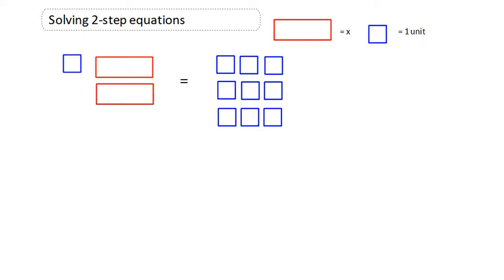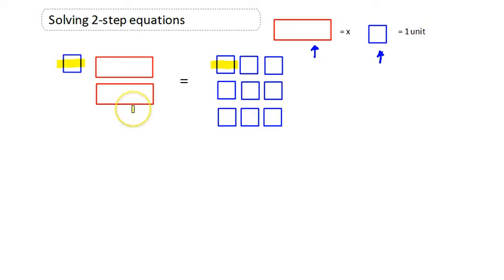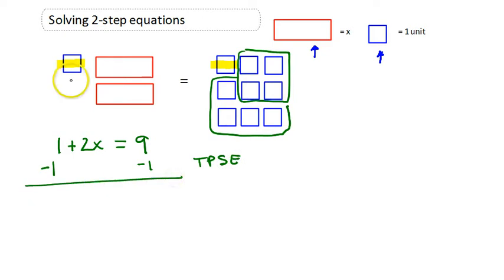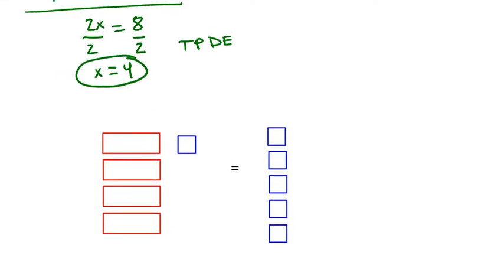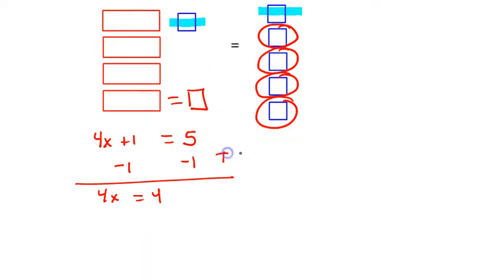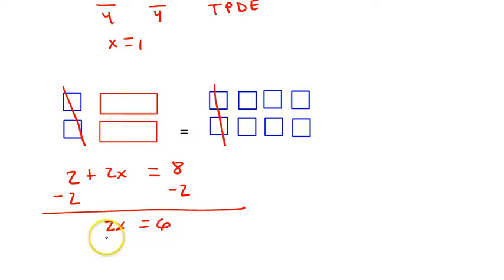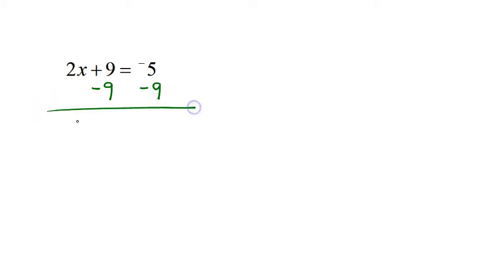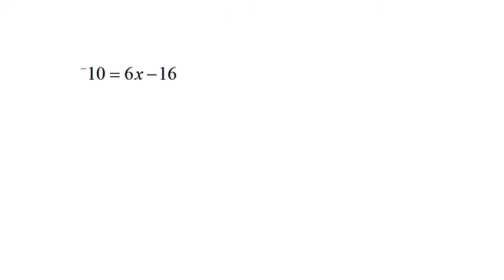Solving 2 step equations.mp4